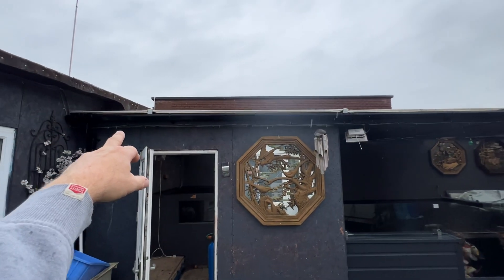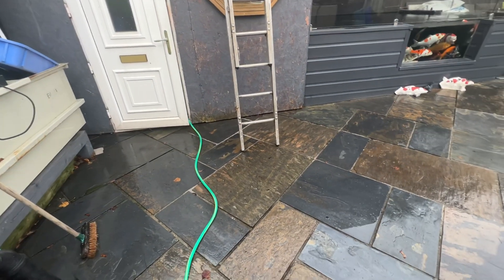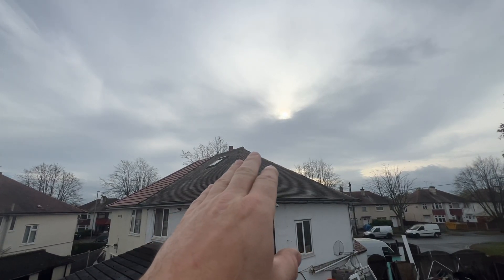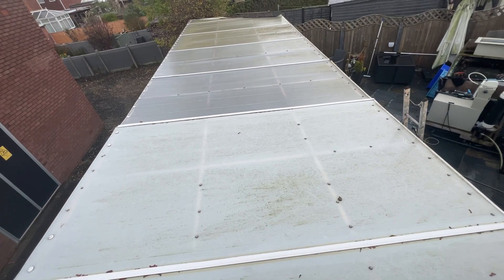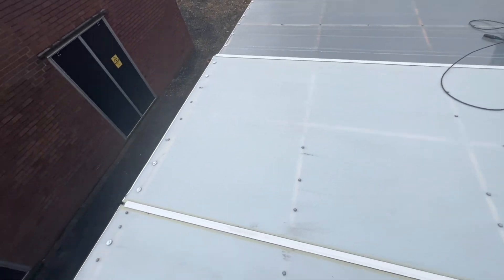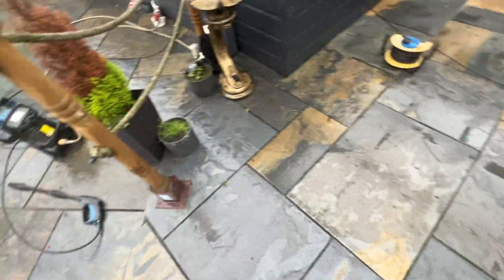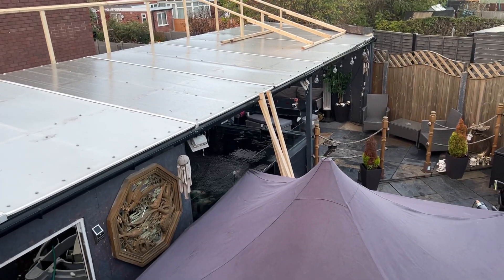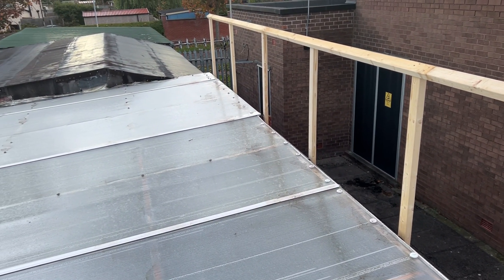DIY SOLAR SYSTEM PROJECT BUILD ON MY KOI PONDS AND SETUPS OFF GRID ?PART 1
The start of the solar panel build part1